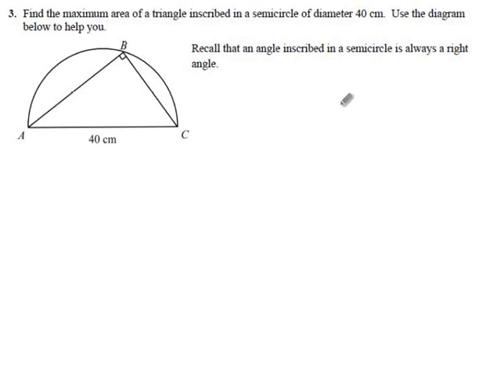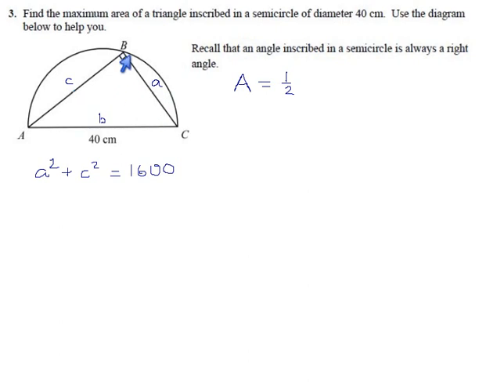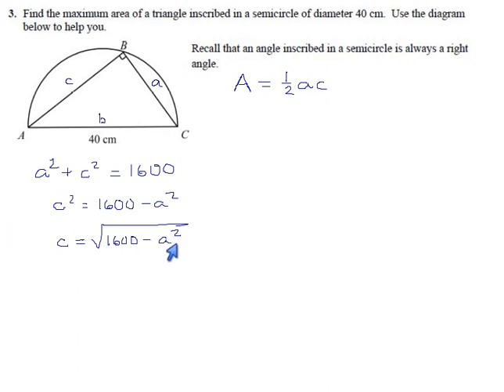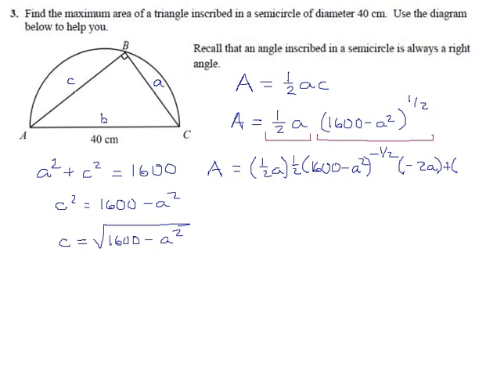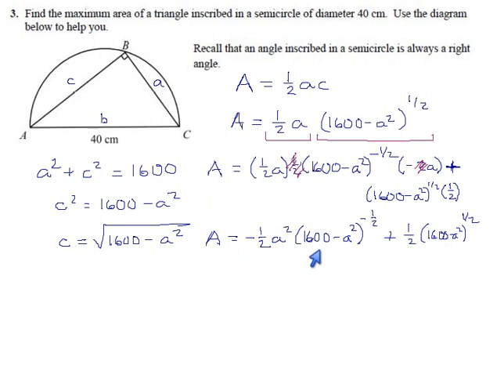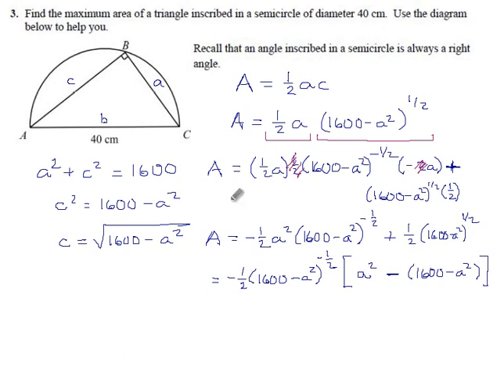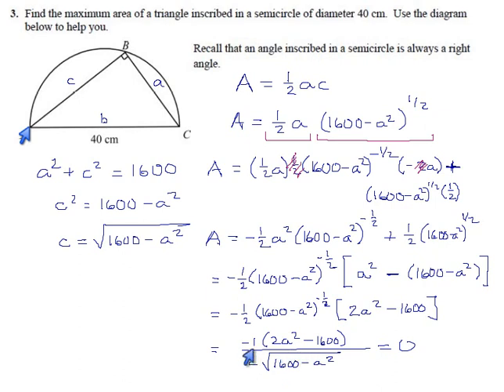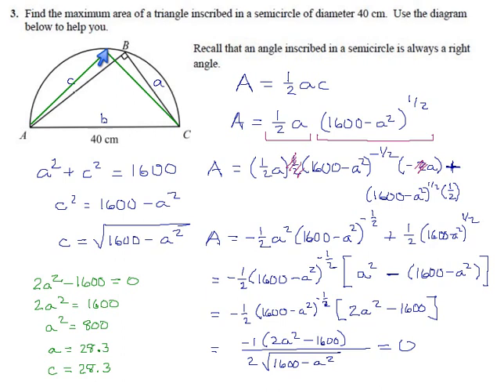5.5 3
Optimizing the area of a triangle inscribed in a semicircle.